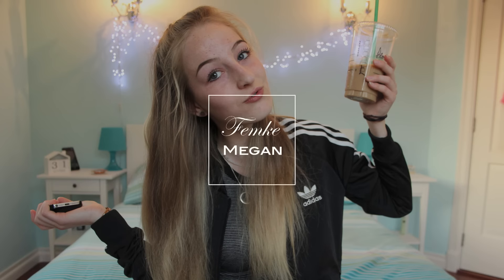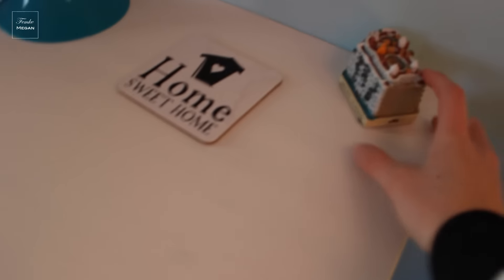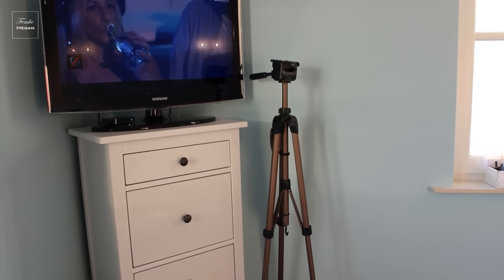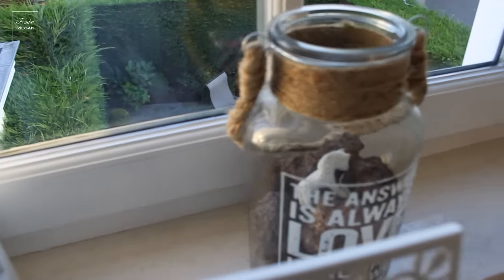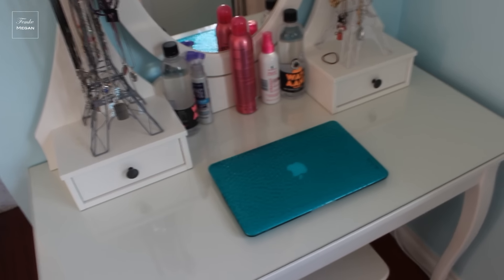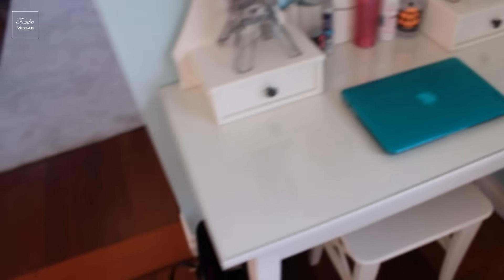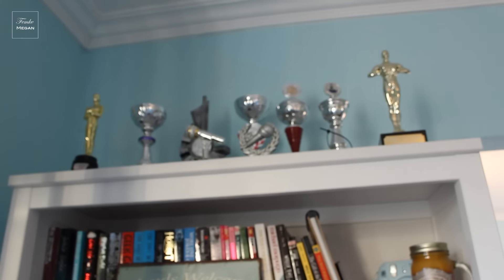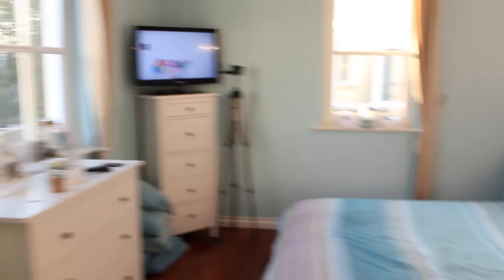VLOG #2 - ROOM TOUR!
P.S. No haters! YouTube is for fun.